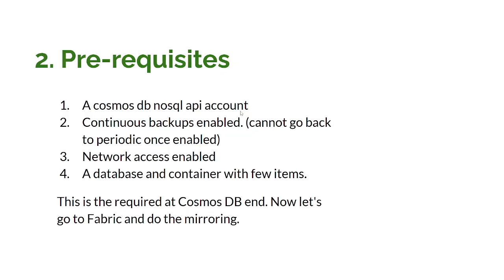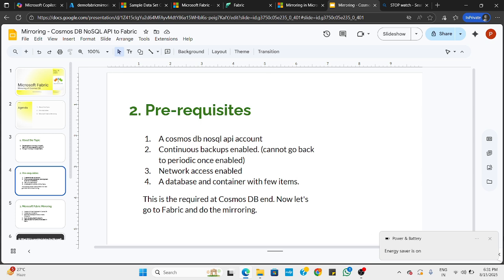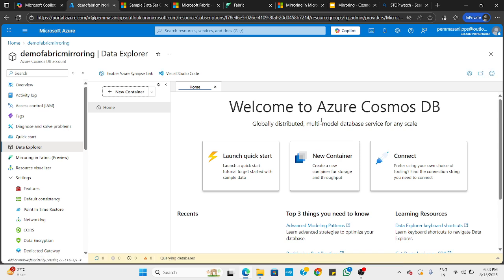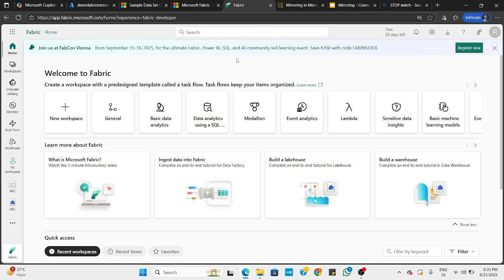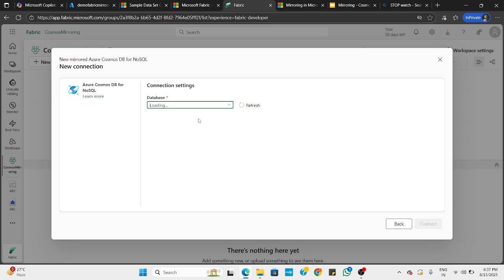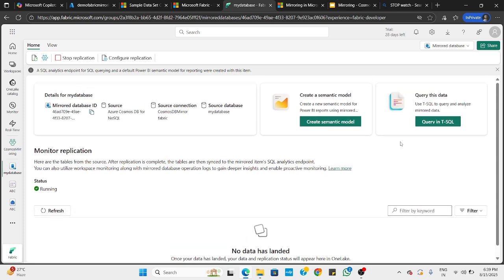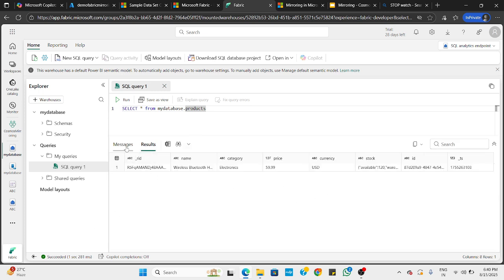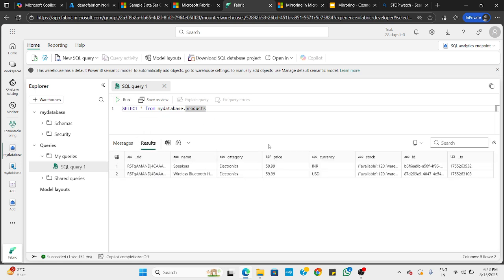Mirroring Cosmos DB NoSQL database into Fabric Demo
In this tutorial, we explore the powerful Mirroring capability in Microsoft Fabric using Azure Cosmos DB for NoSQL.

Mirroring allows you to bring your operational data into the Fabric OneLake in near real-time, enabling seamless analytics without the need for complex ETL pipelines. I’ll walk you through the essential prerequisites—including how to configure continuous backups—and demonstrate a full hands-on exercise: from ingesting data into Cosmos DB to querying it instantly using Fabric's SQL Analytics endpoint.

🚀 In This Video, We Cover:

Mirroring Overview: What is Fabric Mirroring and how does it benefit cloud architects?

Pricing & Capacity: Understanding the free storage limits (up to 64TB for trial users) and the pay-as-you-go costs.

Prerequisites: Setting up your Cosmos DB NoSQL API account with Continuous Backups and Public Access.

Hands-on Demo: Creating a new database and container, and ingesting sample JSON data.

Fabric Implementation: Establishing the connection between Azure Cosmos DB and Microsoft Fabric.

Near Real-Time Analytics: Querying mirrored data using T-SQL and testing sync latency with new records.

Video Timeline
[00:00] Introduction to Cosmos DB Mirroring in Microsoft Fabric
[00:43] Mirroring Overview: Native NoSQL API Integration
[01:03] Pricing Breakdown: Storage Limits and Capacity Costs
[03:04] Critical Prerequisites: Continuous Backups and Networking
[04:45] Hands-on: Creating a Cosmos DB Database and Container
[05:21] Generating and Ingesting Sample JSON Data via Copilot
[06:50] Microsoft Fabric Setup: Creating a New Workspace
[07:31] Establishing the Mirroring Connection in Fabric
[08:48] Selecting Containers and Provisioning the Mirror Database
[10:07] Exploring the SQL Analytics Endpoint
[10:55] Querying Mirrored Data using T-SQL
[12:37] Testing Real-Time Latency: Ingesting a Second Record
[14:14] Verifying the Sync and Final Results